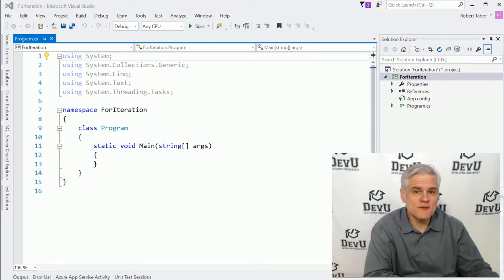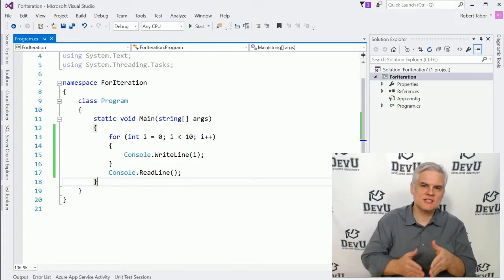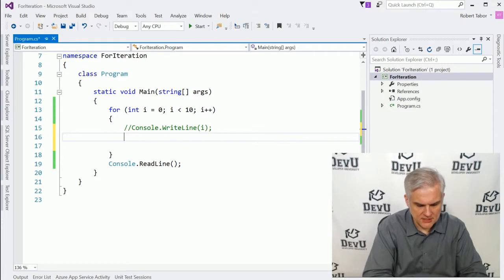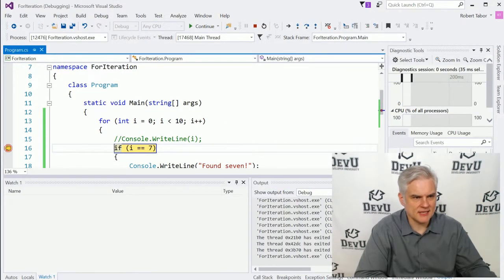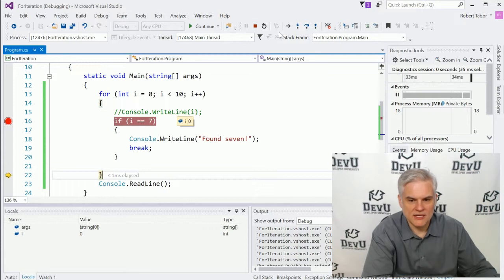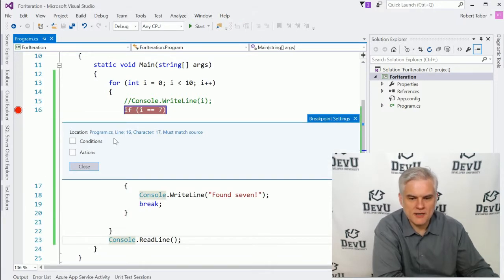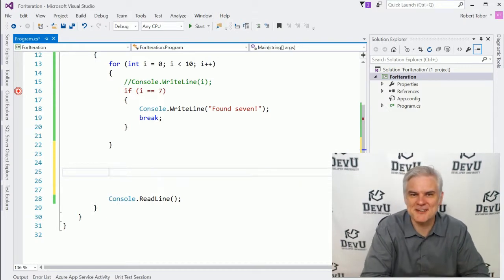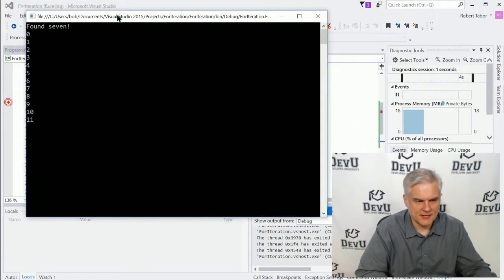8 For iteration Statement